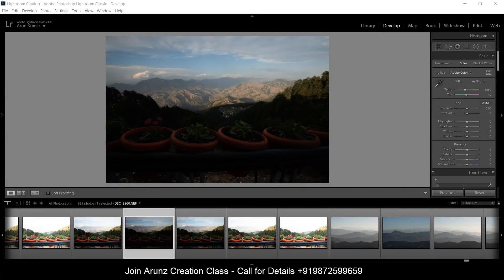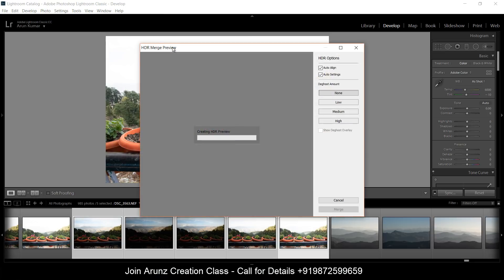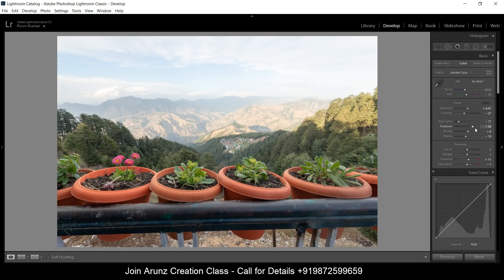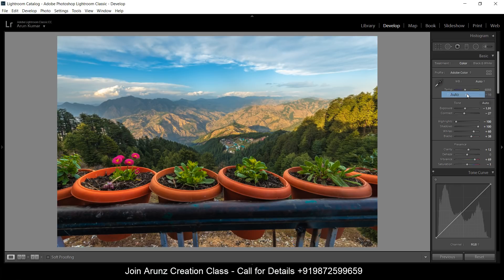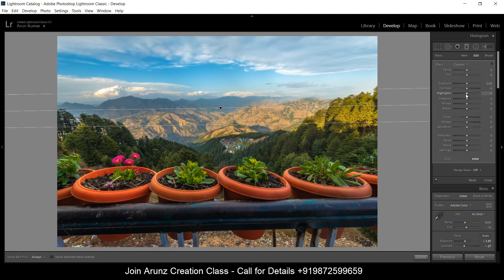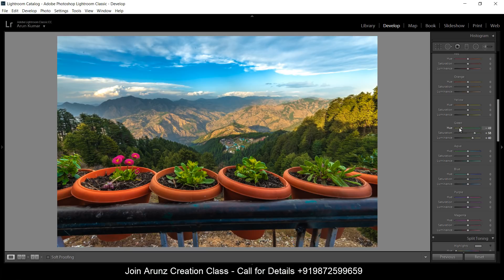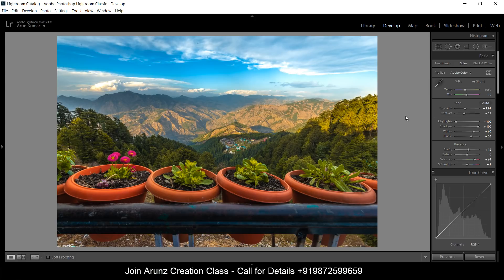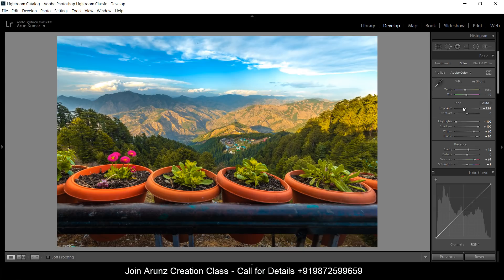HDR Effect Advance Lightroom Tutorial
Creating HDR effect in lightroom is very easy and effective way of editing your photos to next level. select your bracket photos. go to photo menu - photo merge - hdr effect. After doing this step do your basic editing in photo.

Arunz Creation Vol16 Covers your all needs regarding Photography such as Lighting and post-processing in Lightroom, Photoshop.